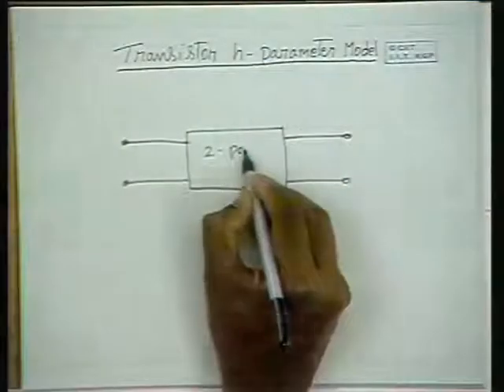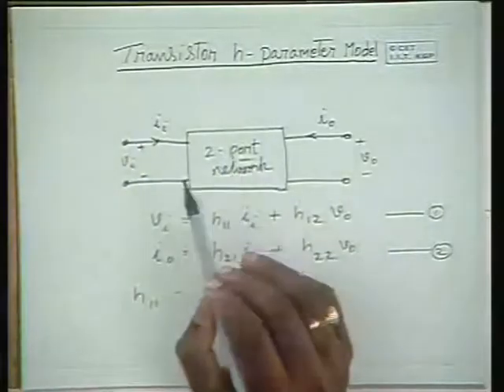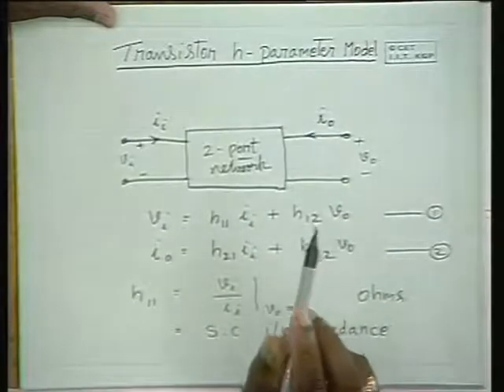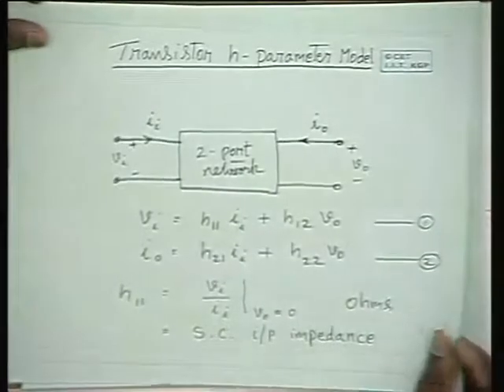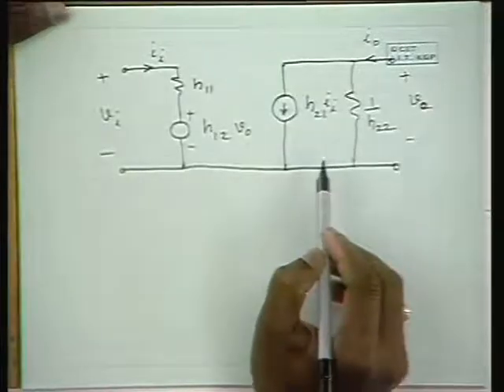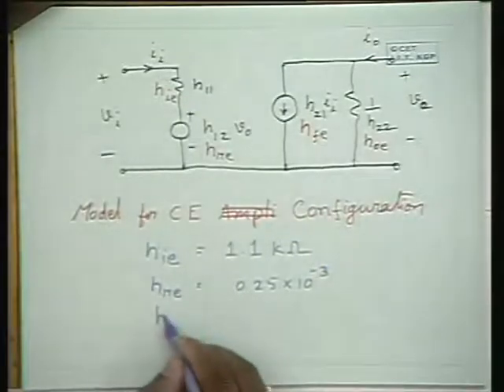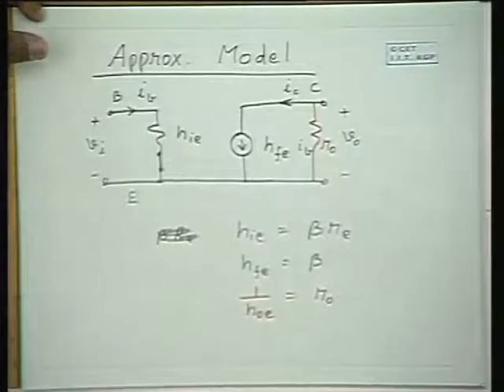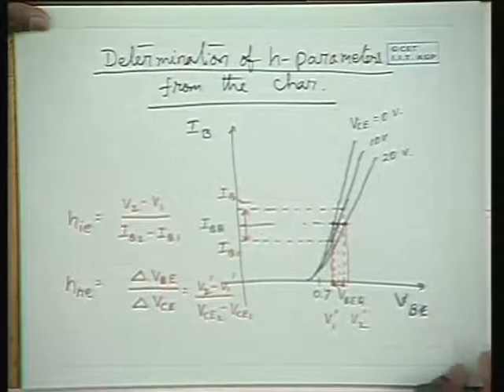Basic Electronics IIT Kharagpur Part 21 of 38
Transistor h-parameter Model